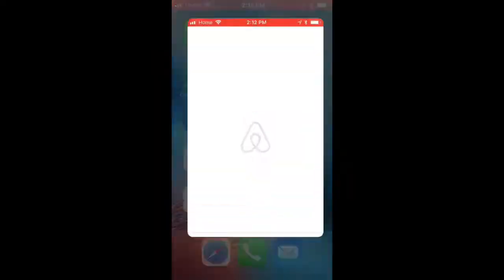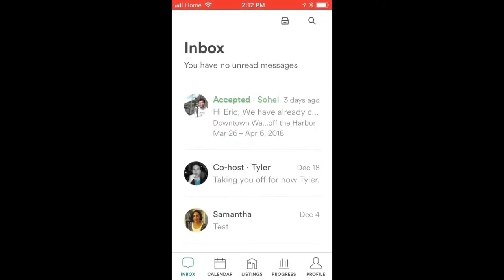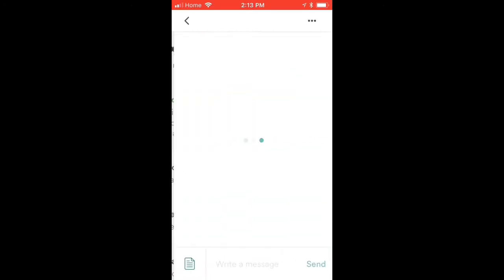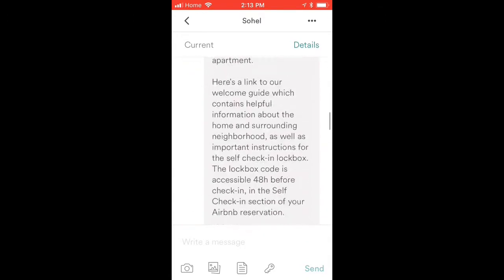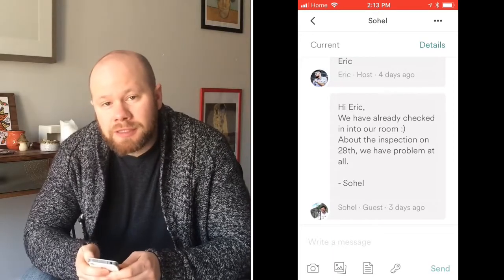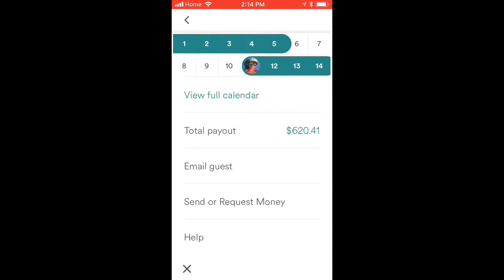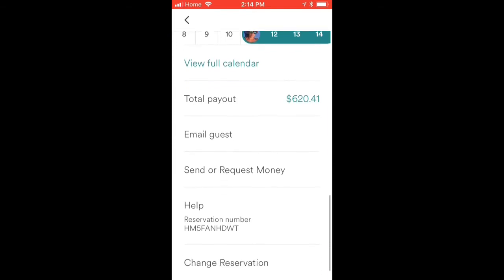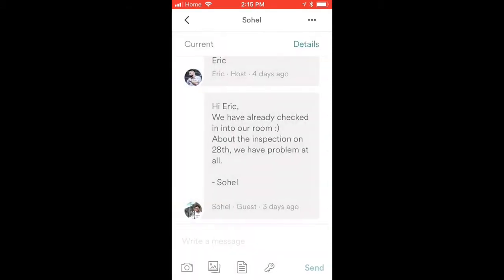Airbnb App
Download link (Skip Ad-ShrinkEarn)

Despite some controversy in some areas over hotel laws, we've had nothing but good experiences, clean rooms, and friendly hosts via Airbnb. The app has all the capabilities you could ask for and more. Travelers can book their stay, chat directly with the host, get exact directions, and explore fantasy accommodations like furnished tree houses. Hosts can vet potential boarders, manage their calendars, and promote their properties through the app. It's a win-win proposition.